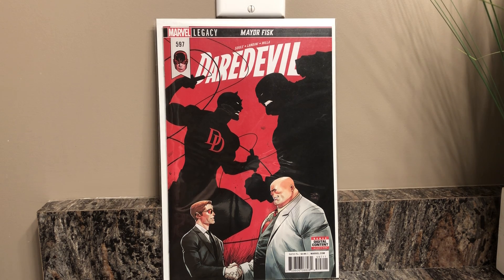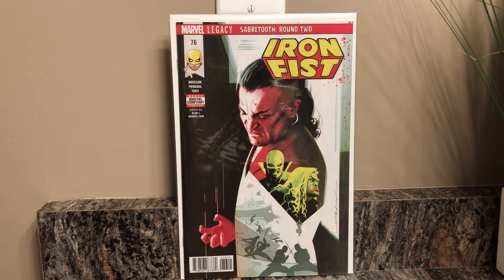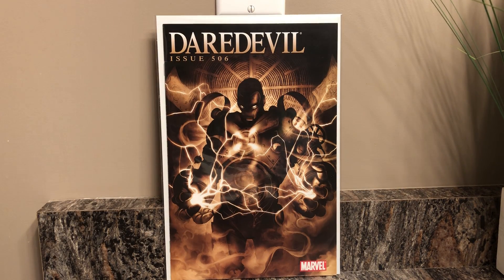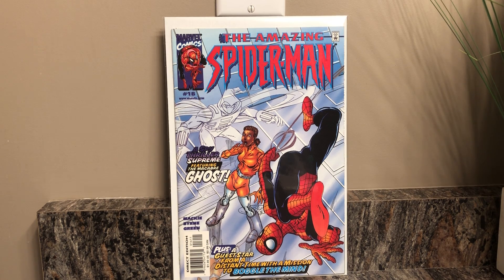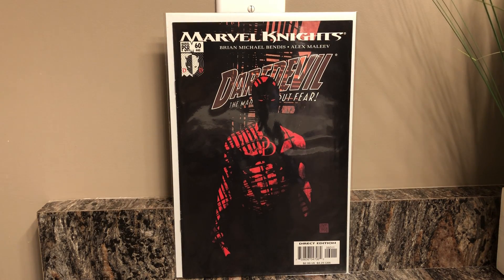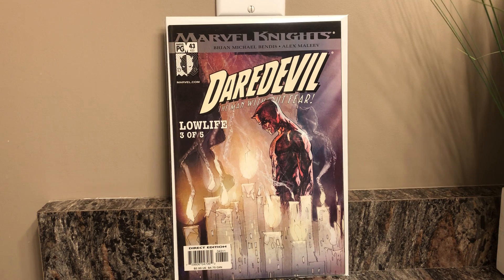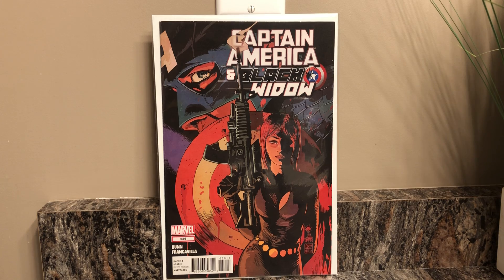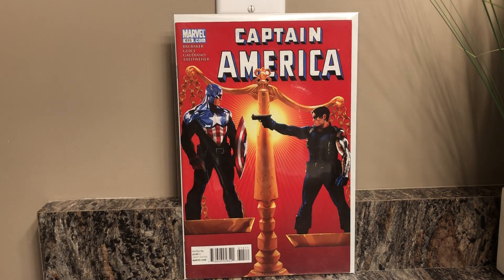Comic Book Haul: Another CGC!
Finally picked up my 2nd CGC.